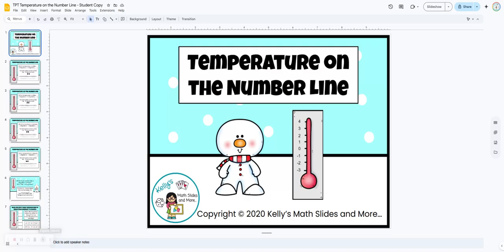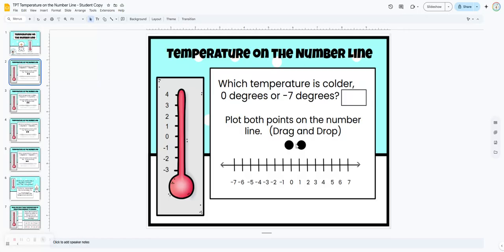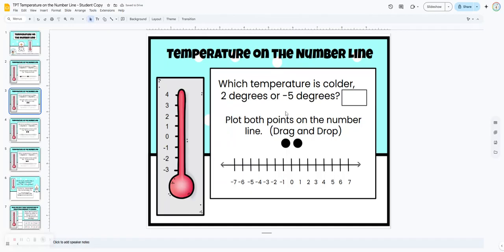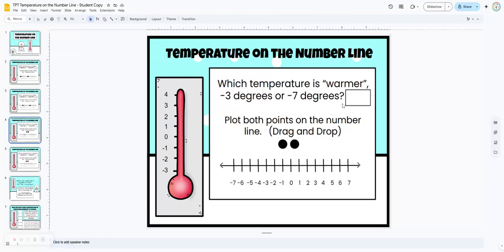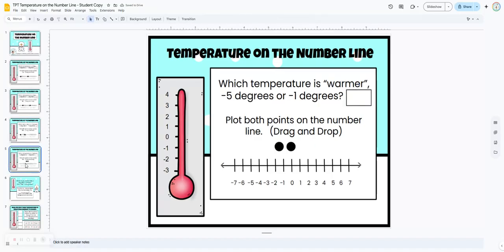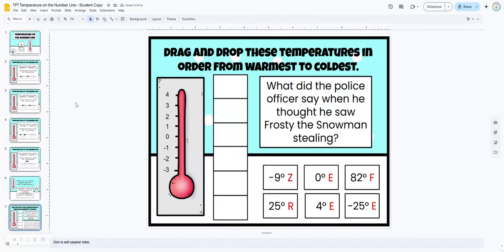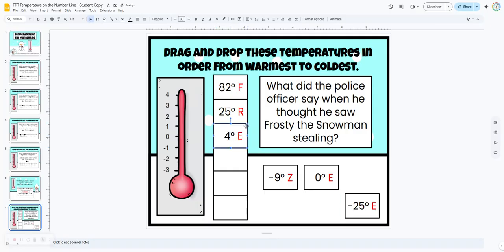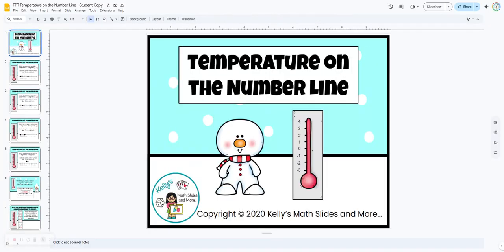Temperature on the Number Line